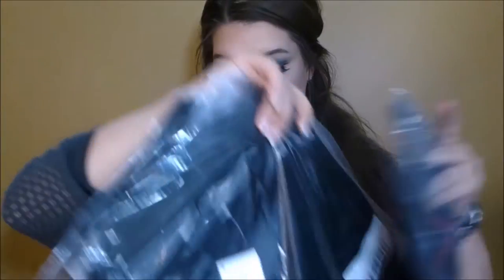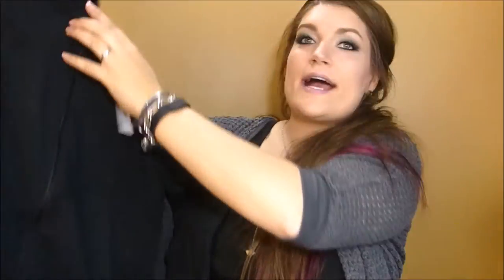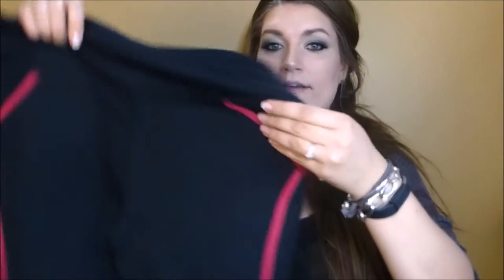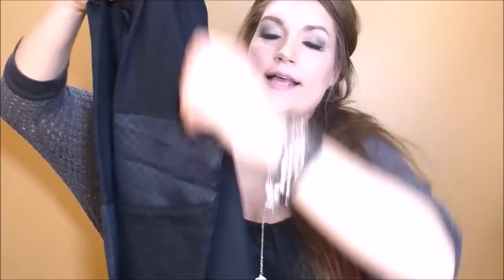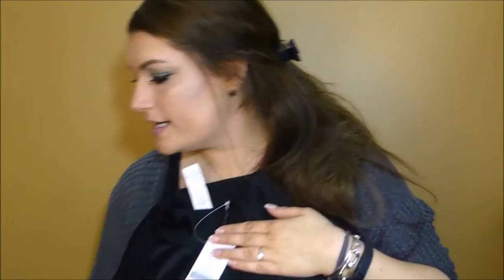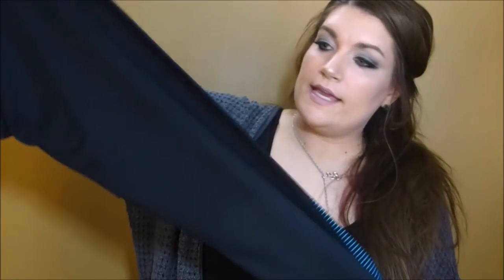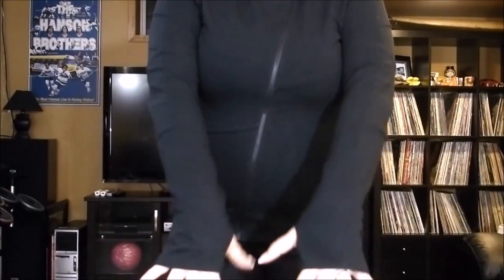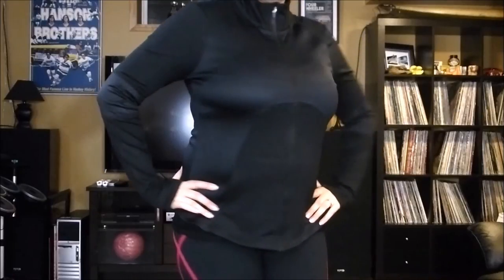Fabletics Unboxing & Review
Update on my fitness chanel...started it & deleted it. It was super boring :(

You can bank or skip you monthly fee (that turns into credit). once you have enough banked in credits you shop :)

YouNow (Live feed site, I do live chat & makeup…you can watch old feeds for 24 hours after they go live)
Periscope (Live feed site, I do live streaming randomly about random stuff…you can watch old feeds for 24 hours after they go live) – phone app only
Freddie Robinson
Freddiefreddier
ASMR with Freddie – Started a ASMR channel….it is basically a channel that I whisper on. I find it very soothing & calming, helps me relax & sleep….not everyone’s cup of tea but I really like it…actually, I am obsessed LOL!

Here is my snail mail:
Freddie Robinson
Sedgewick AB
Canada   █ ♥ █
TOB4CO